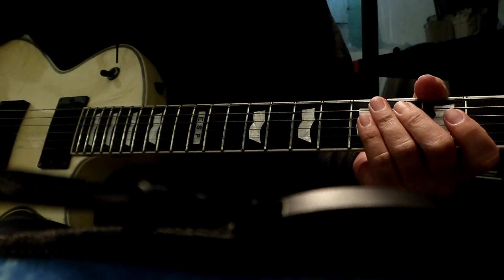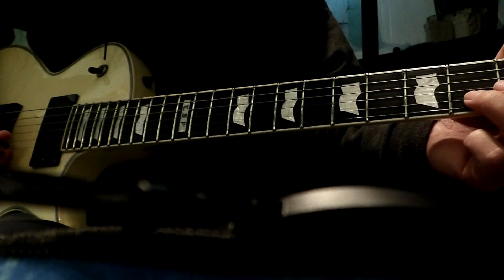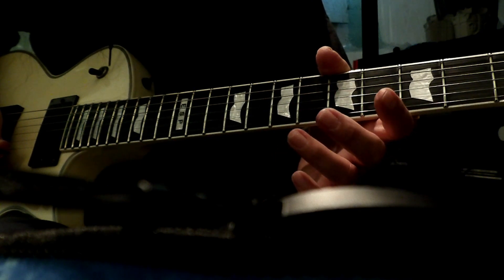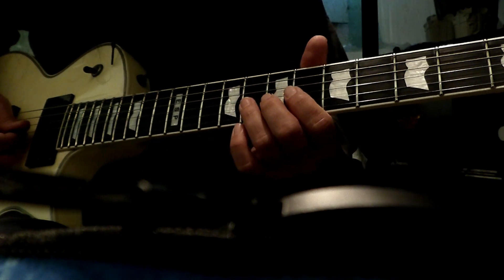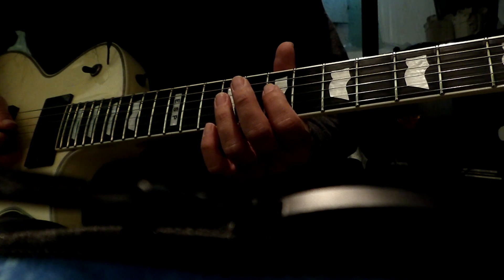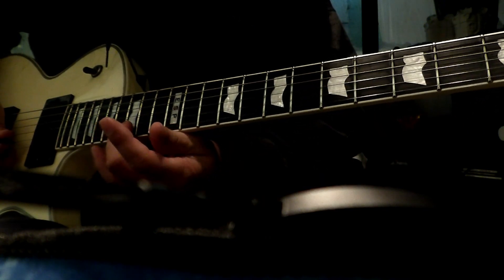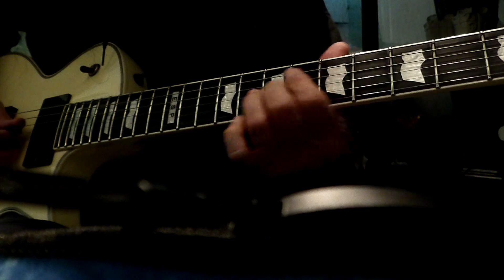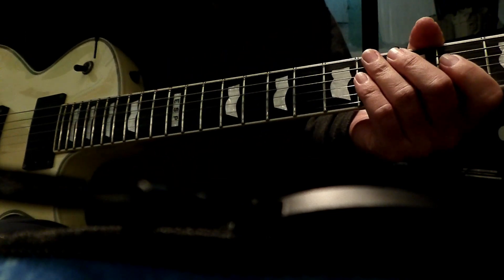How to play Guitar Solo, Hit Me With Your Best Shot by Pat Benatar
How to play Hit Me With Your Best Shot by Pat Benatar